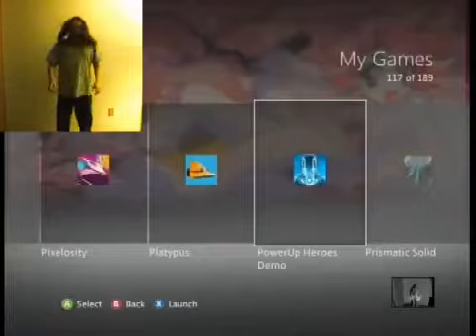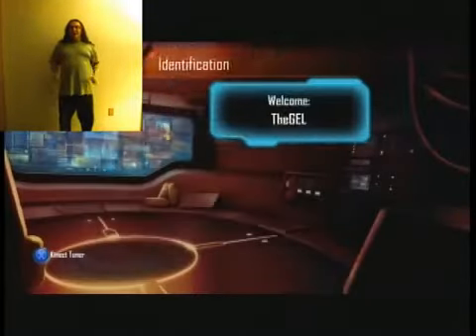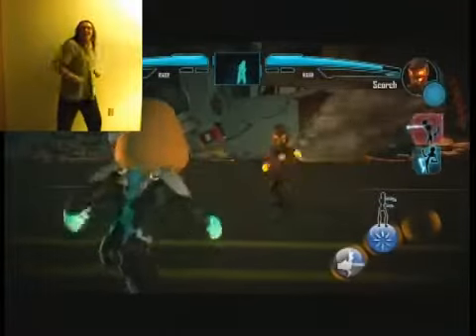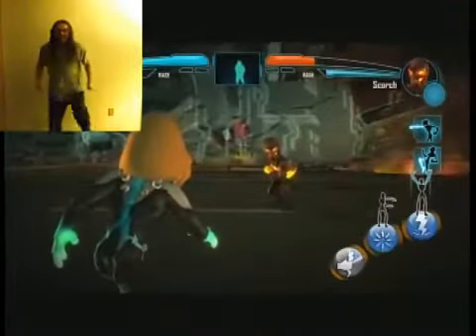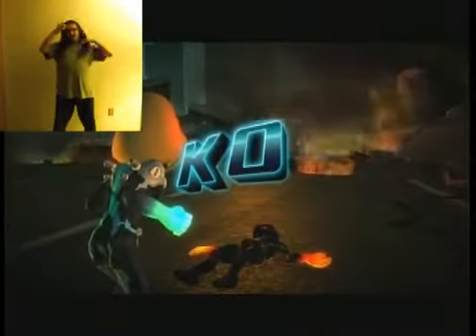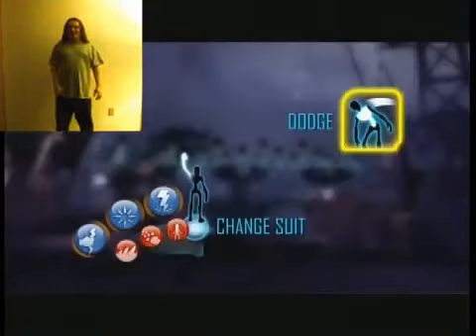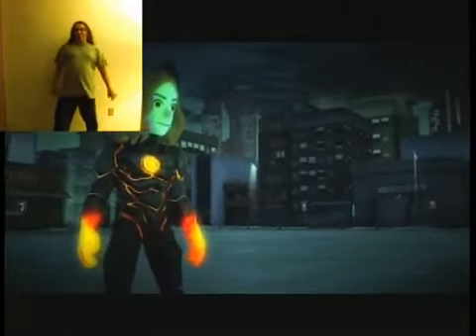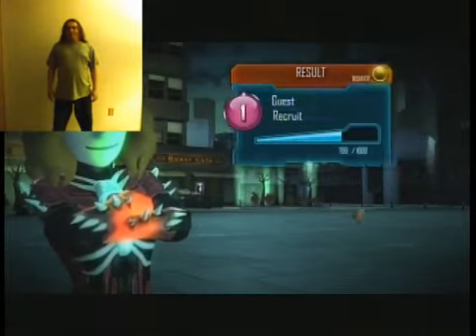Gaming with GEL: Power Up Heroes Demo